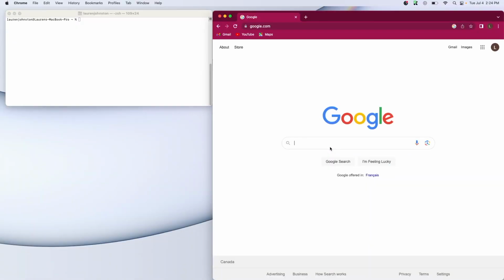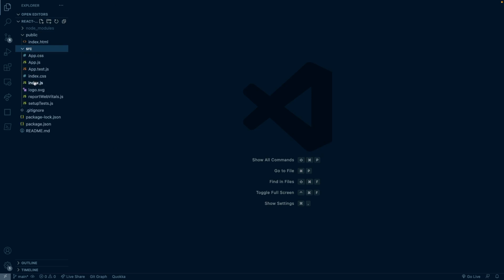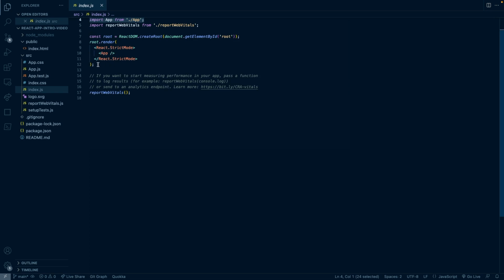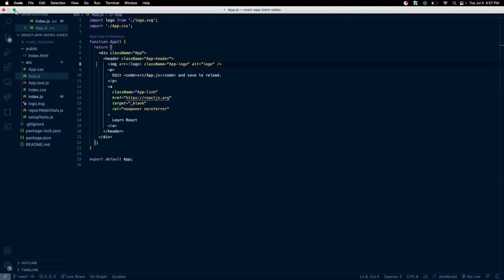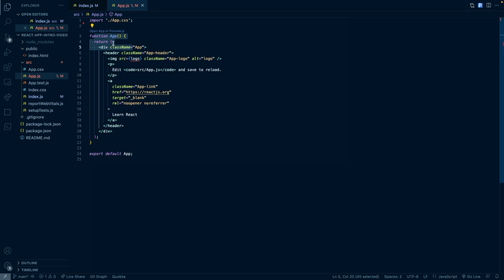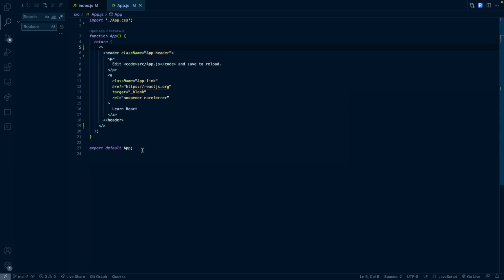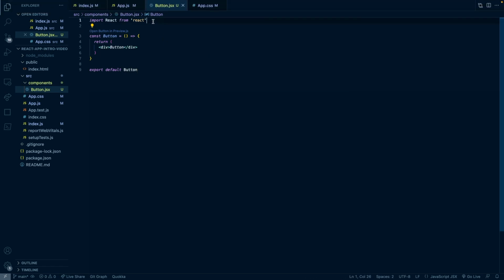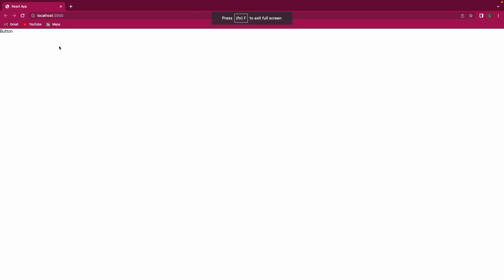React Basics (1/6): Install react app, set up Index.js, set up App.js, nesting components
Music from Uppbeat (free for Creators!)